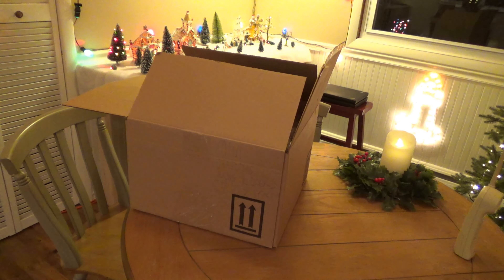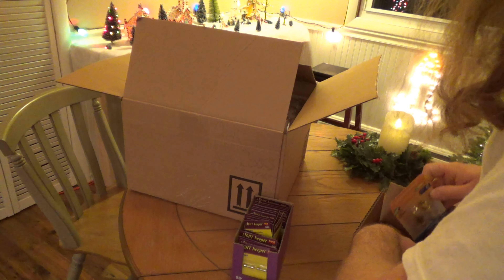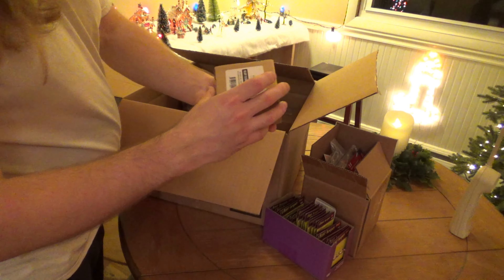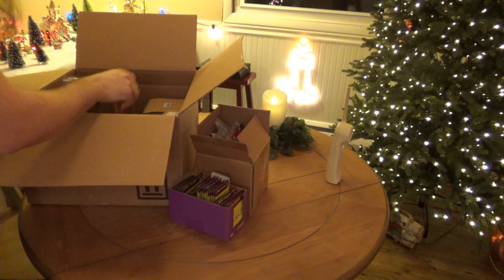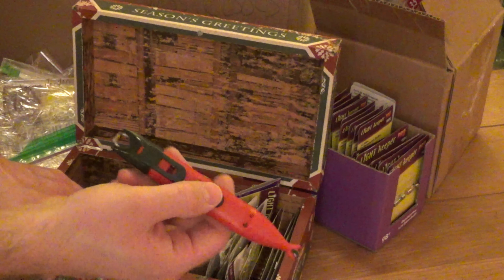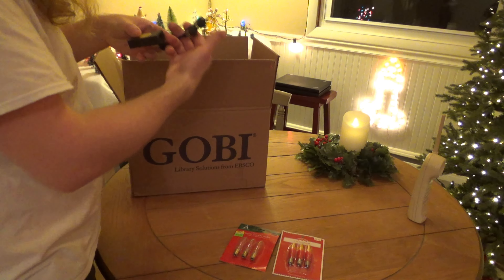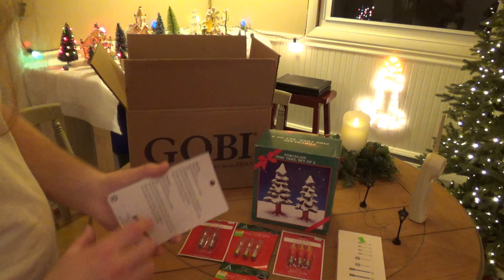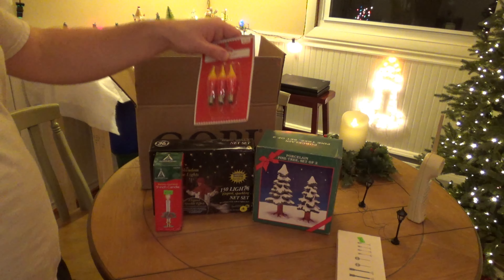Christmas 2023 | Found Box of Spare Bulbs and Others Acquired This Year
Christmas 2023: I finally found the missing box of spare bulbs which I did not have all last year and the beginning of this year. This box has a plethora of various types of mini lights which are starting to become very difficult and expensive to find. We also take a look at a box of misc. decorations and replacement C7 base bulbs I acquired earlier this year at a fundraiser sale at the Habitat Restore.